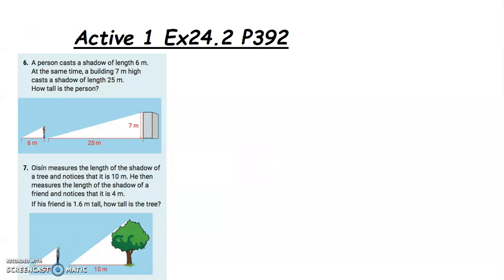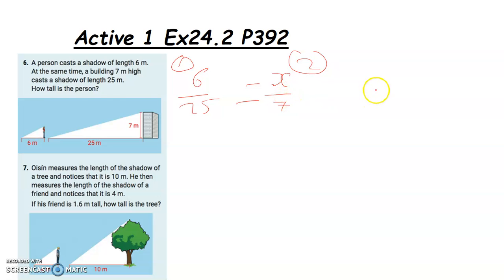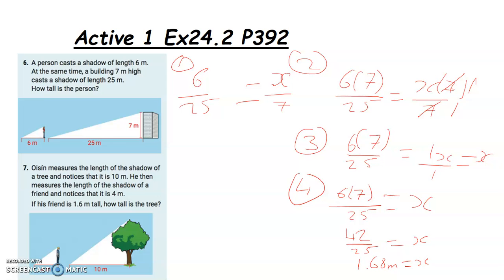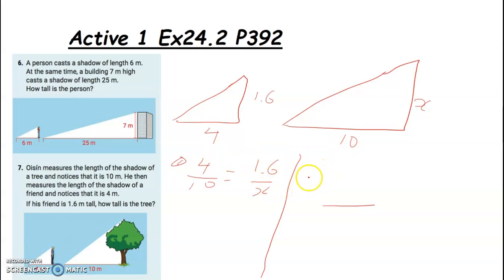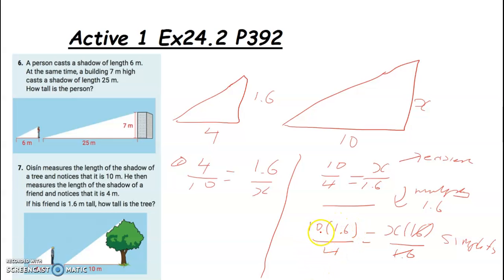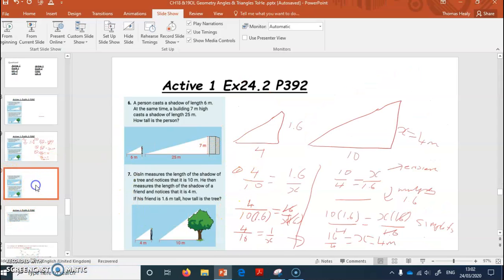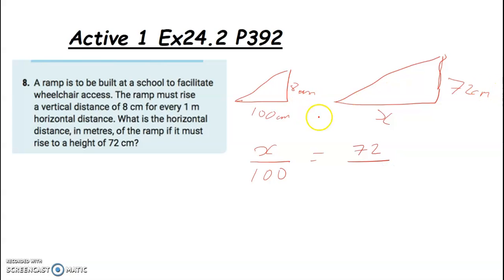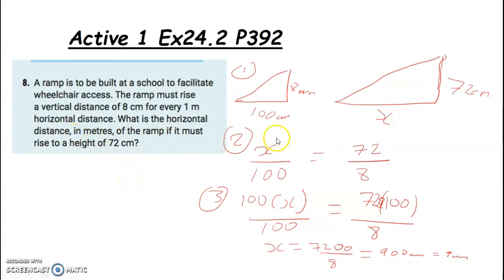Active 1 Similar Triangles Examples